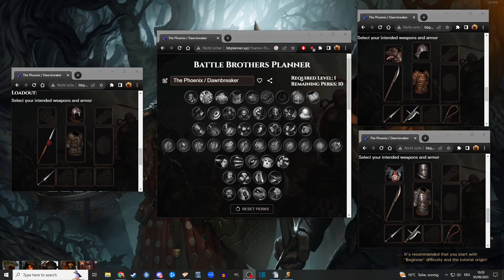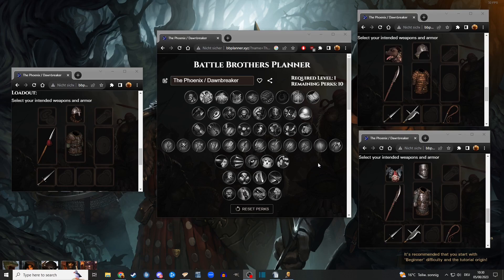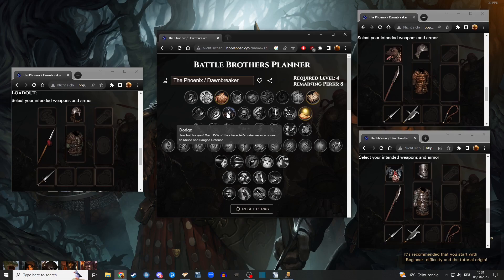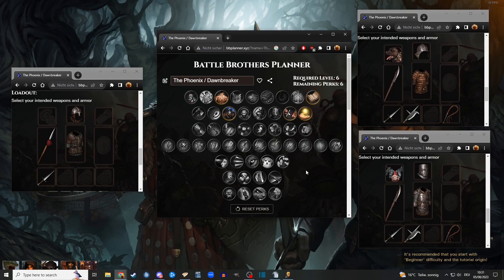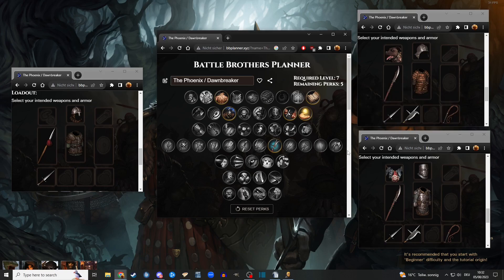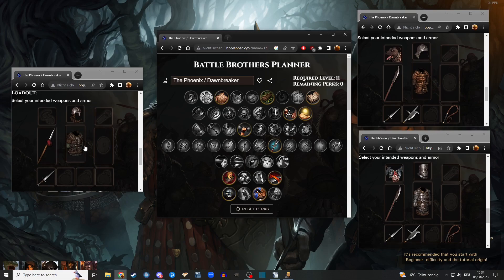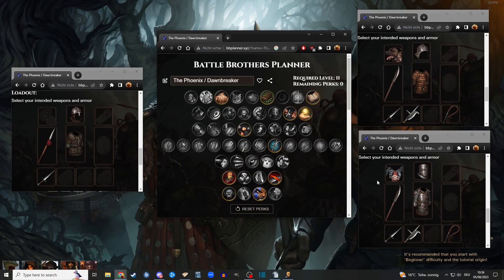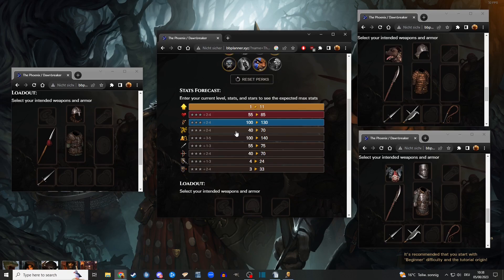Battle Brothers: The "Phoenix" | "Dawnbreaker" Build Guide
This is my "Phoenix" | "Dawnbreaker"  build guide for the PC Game Battle Brothers. Supporting from the backline this skilled fighter will inflict massive areadamage with his swordlance and will cause fear amongst your enemies. Works on the highest difficulty the game has to offer. Enjoy :)